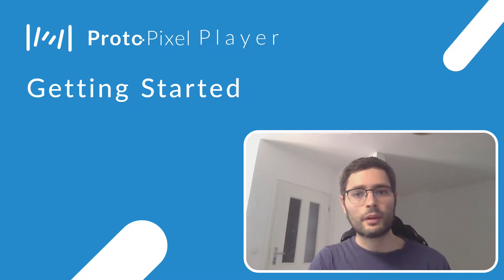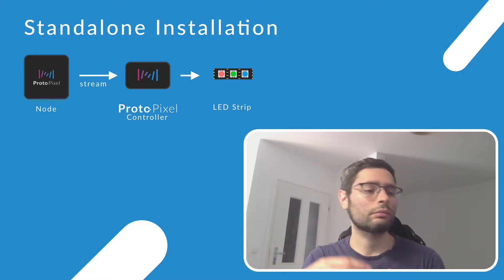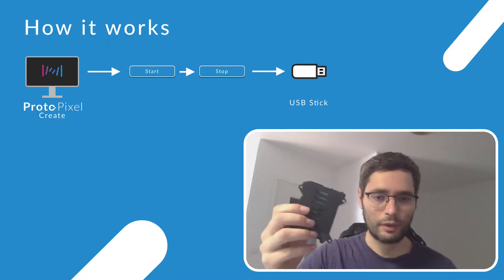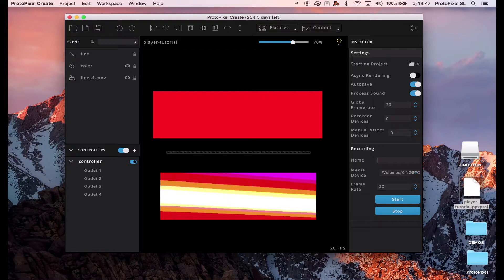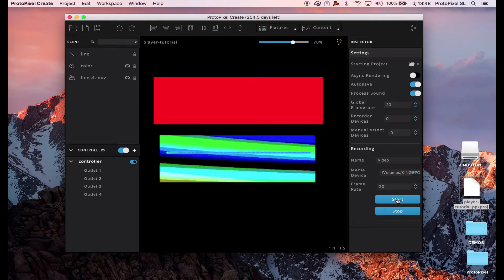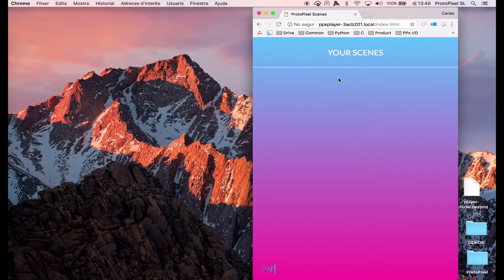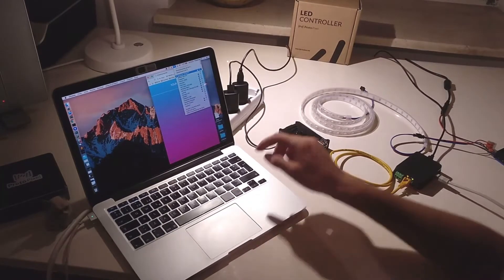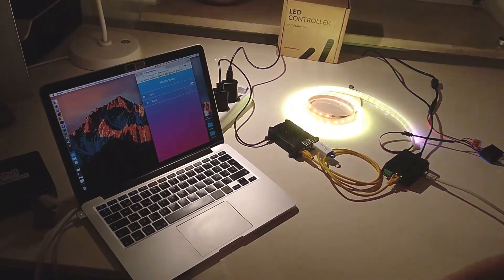ProtoPixel Tutorial #3 - Getting Started with the new ProtoPixel Player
In this tutorial you will learn how to use ProtoPixel Create to save your content so that It can be played back using the new ProtoPixel Player.